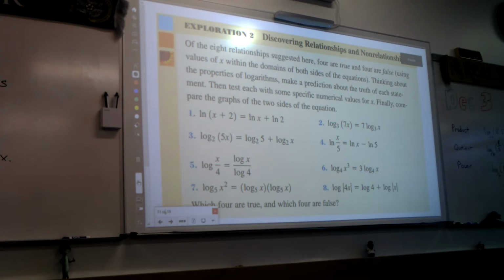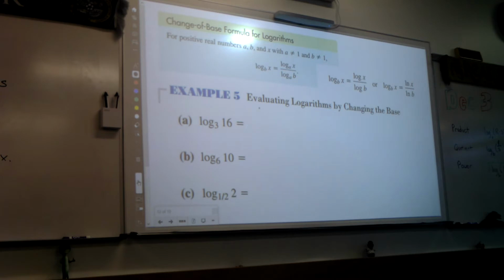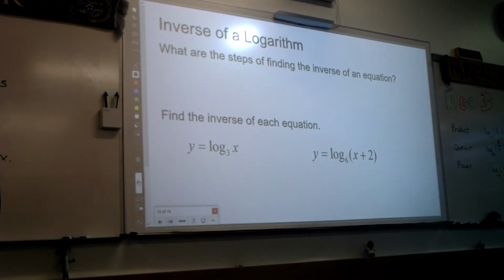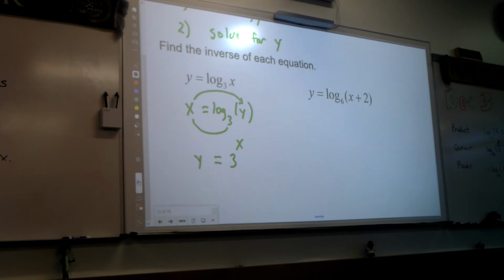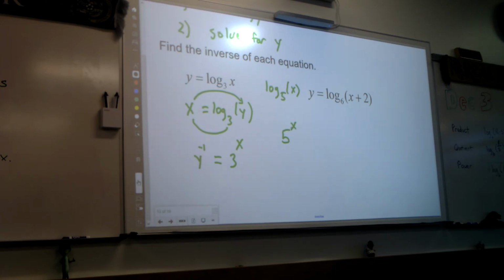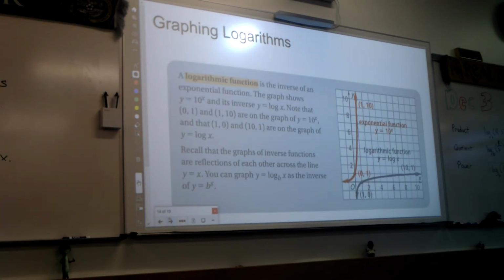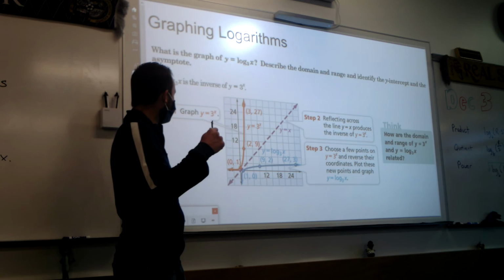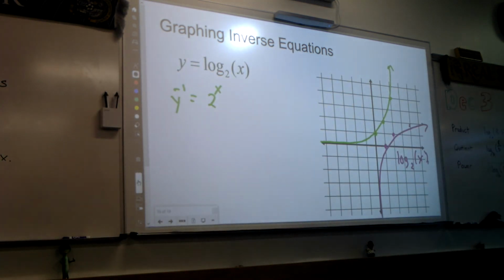Properties of Logs Part 4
In this video we learn how to expand and condense logarithms using properties of logs. We also go over how to graph logarithms using their inverses.